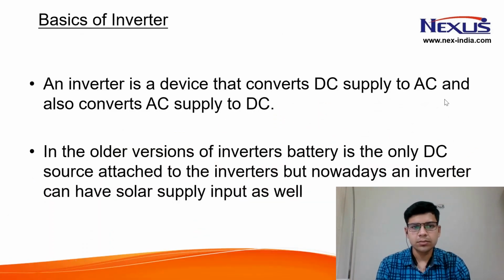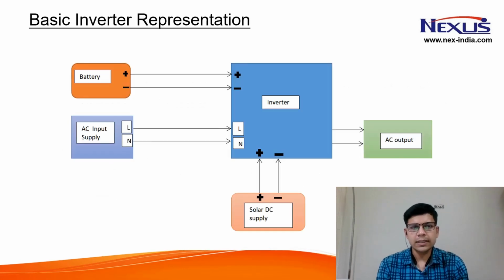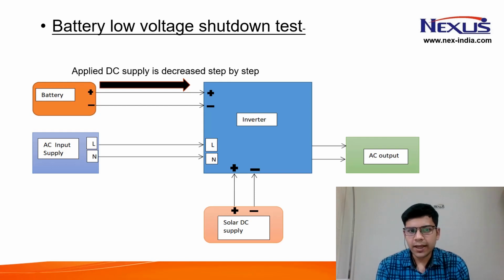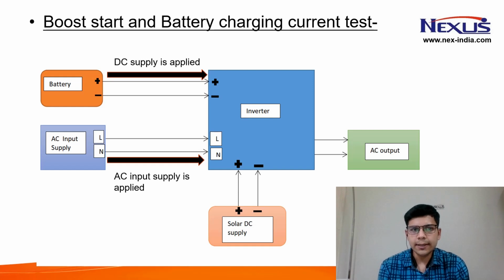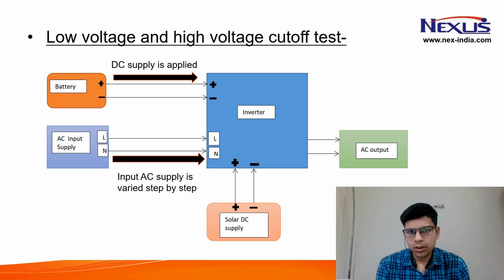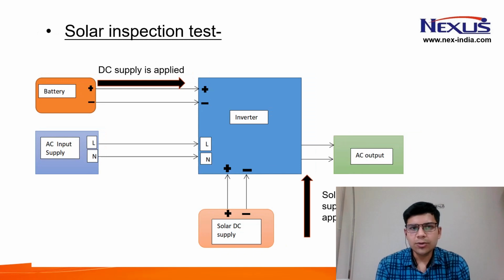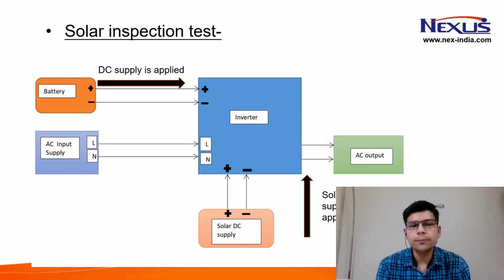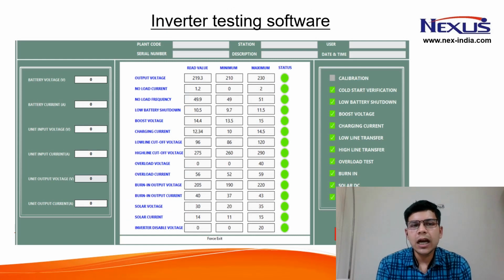Automated inverter testing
As inverters continue to find usage as backups in critical applications, their reliability and quality is of utmost interest. Inverter and UPS manufacturers use Inverter Test System to ensure they do not fail in the moment of need.
We discuss Inverter Test System in detail and explain the various aspects of setup and the functionality. Being a software defined system, its flexiblie, scalable and easy to use.